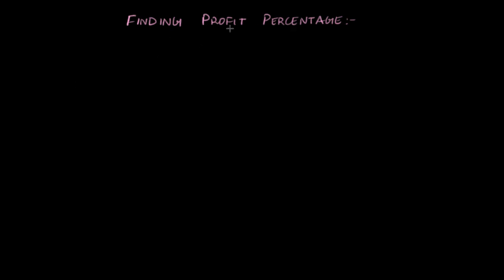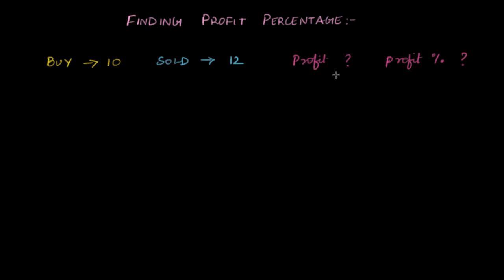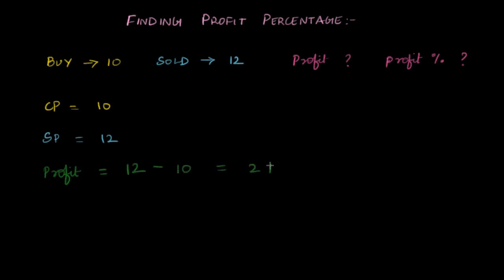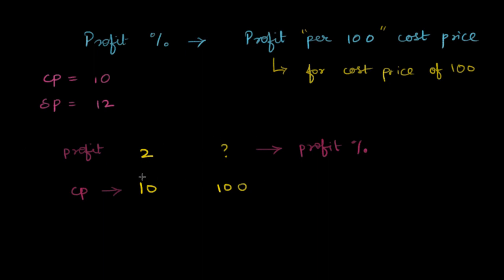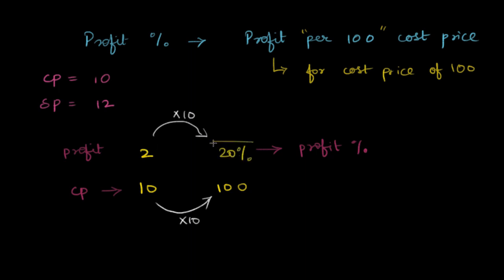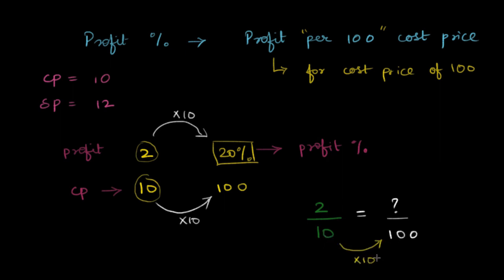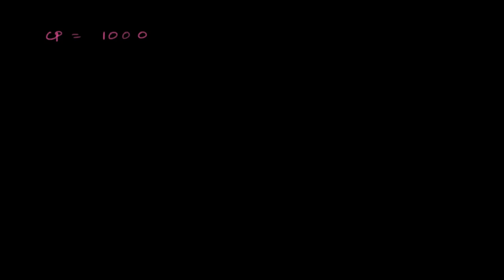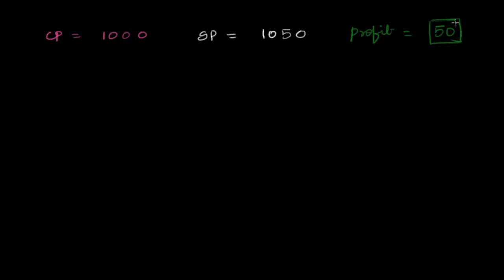Finding profit percent | Comparing quantities | Class 7 (India) | Math | Khan Academy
Let's find profit percentage with a couple of examples with simple numbers. Created by Aanand.